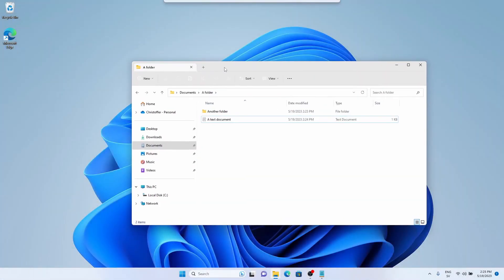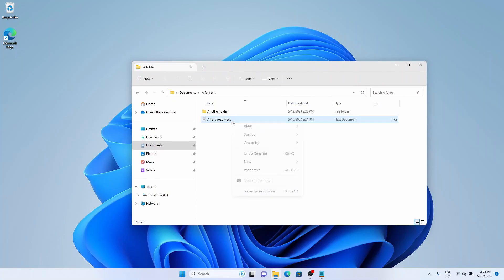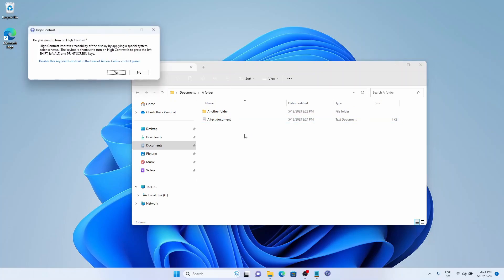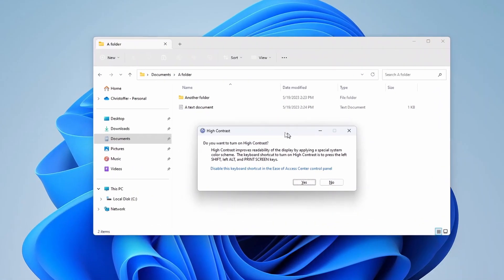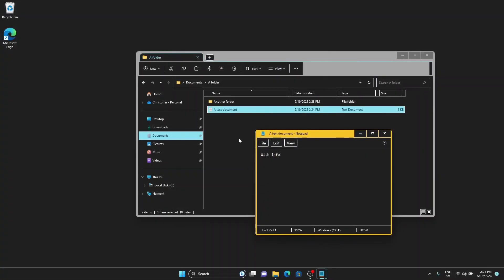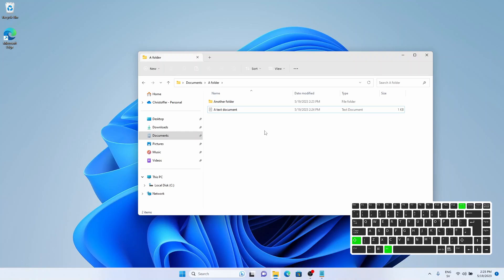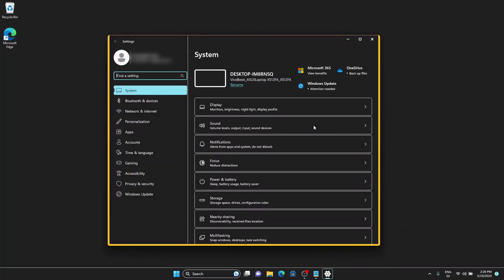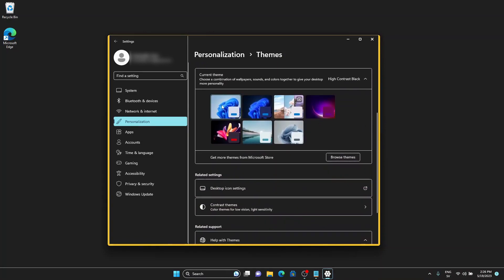Help! Windows 11 is Black and Yellow | How to Fix It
Did your computer with Windows 11 all of a sudden stopped being it´s normal blue-ish type of operating system and is now just a mess of yellow borders and black backgrounds? Fear not, this is how you get back to the normal Windows 11 look again!